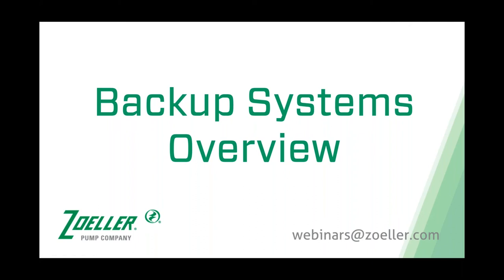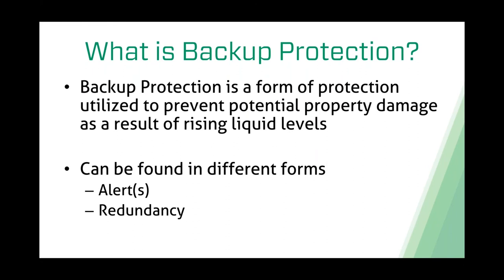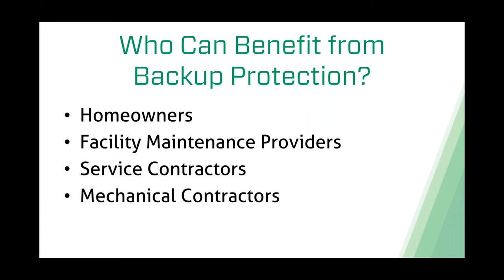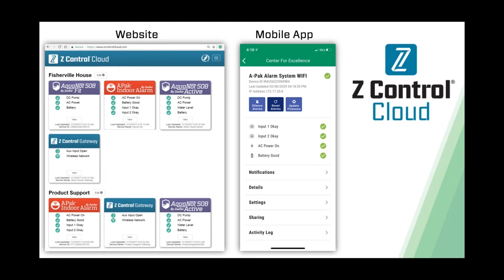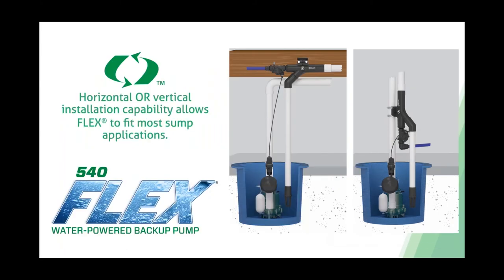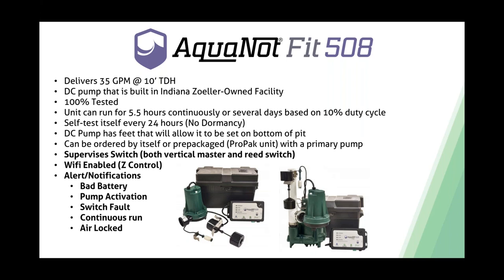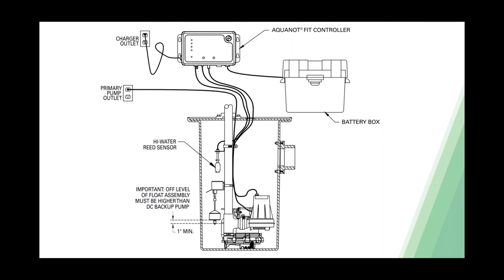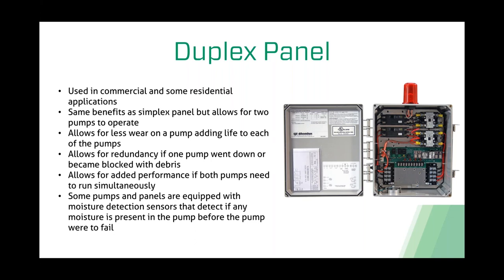Backup Systems Overview Webinar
This webinar will explore what Zoeller has to offer in Backup Protection. We'll look at why backups are important, the different types of backups available and where they are used. We go into detail about our Alarm options, our Water Powered Backup, and our Battery Backup Systems offering.

Our presenter, Zack Cooper, has been with Zoeller for 12 years. He started in our Technical Support department, which helped him grow a very detailed knowledge of Zoeller products, applications, sizing, and troubleshooting that propelled him into his future career path with the company - Sales. In 2011 he became one of Zoeller's Regional Sales Managers, cultivating new relationships with contractors, distributors, reps, and engineers. In January, he took on the role of National Sales Manager, where he continues to grow and build relationships across the county with all of Zoeller’s current and potential customers. Zack received his Bachelor of Science from Indiana Wesleyan University and enjoys spending his free time with his wife and two children, coaching his son in tee ball, and golfing with friends.